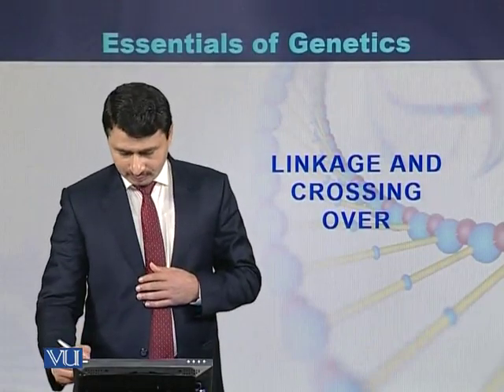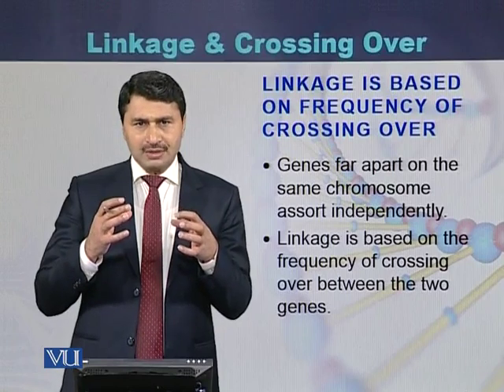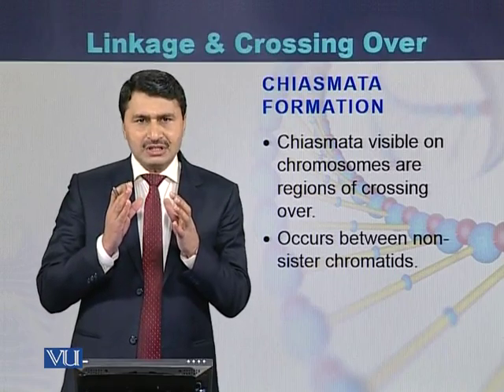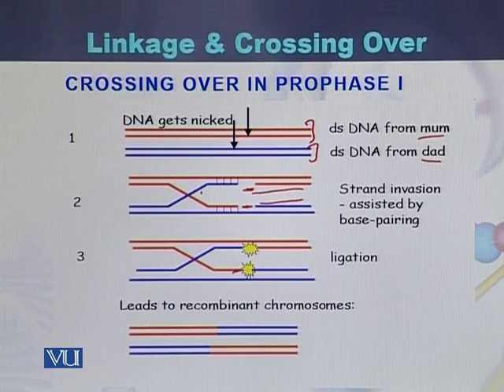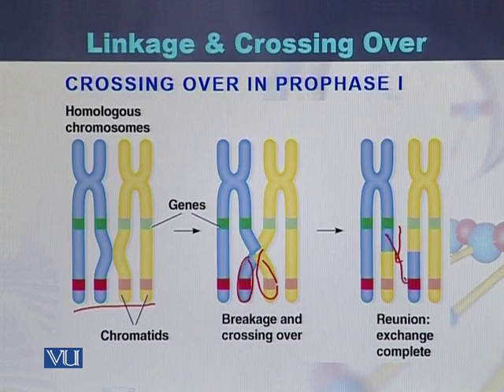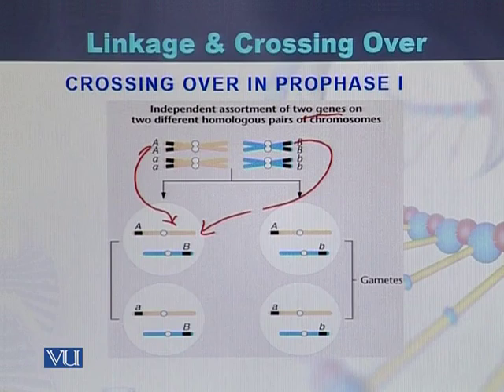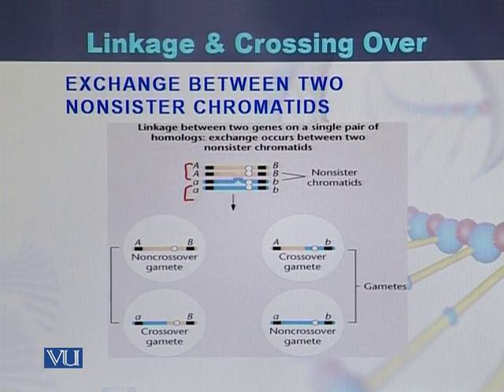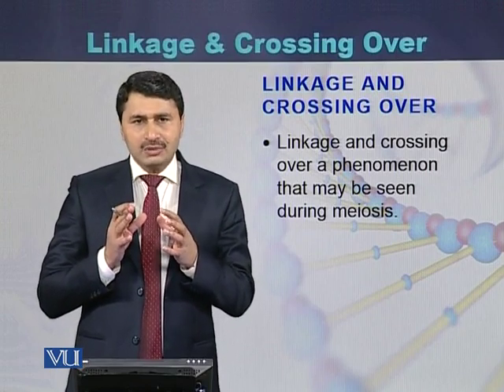BIO301_Topic088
Topic: 88